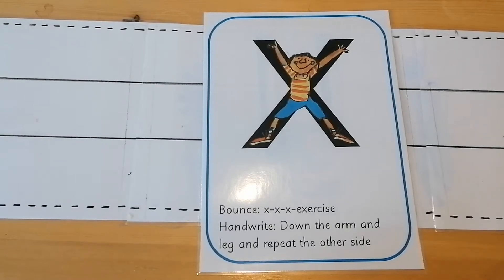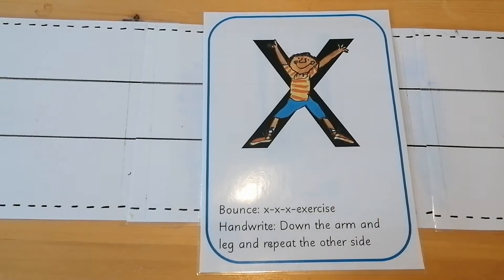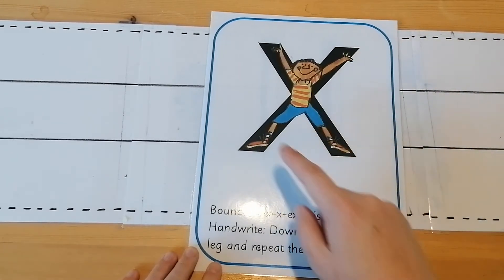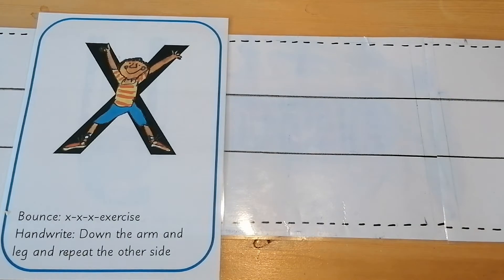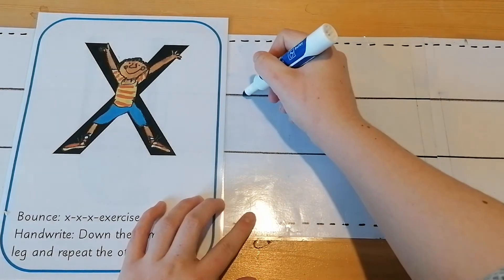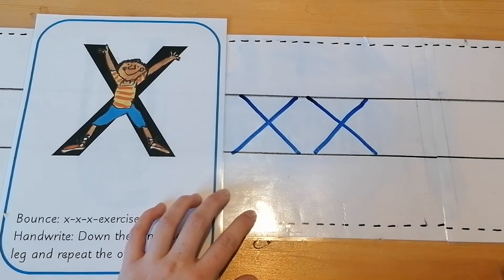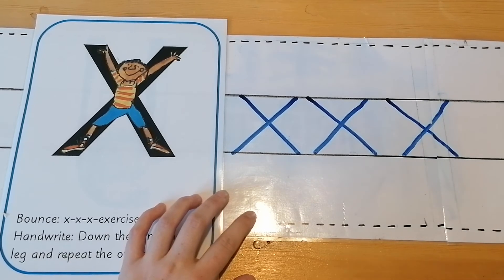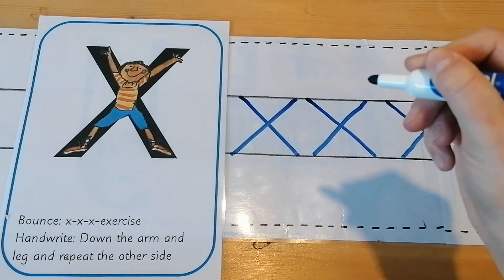Handwriting 'x'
Join Miss Brierley to write 'x'